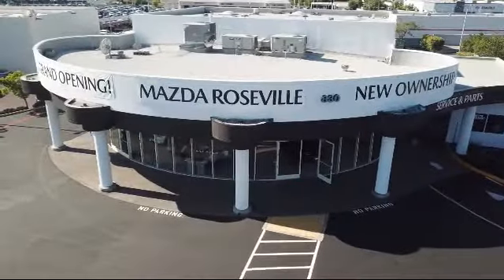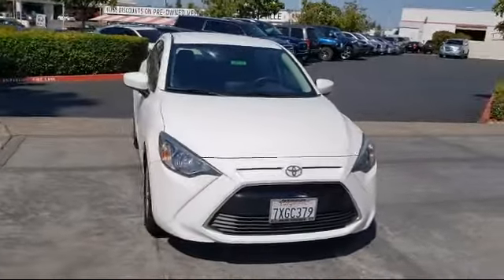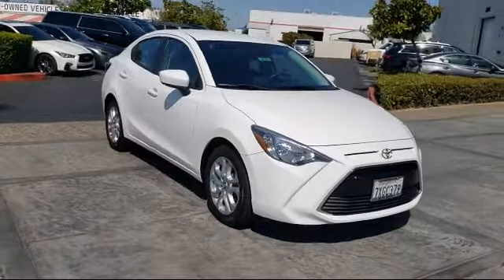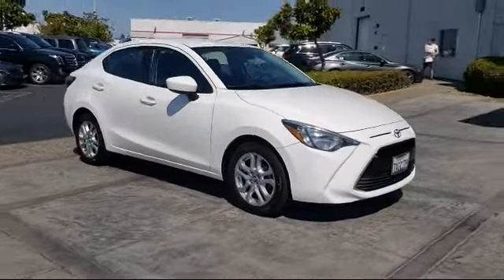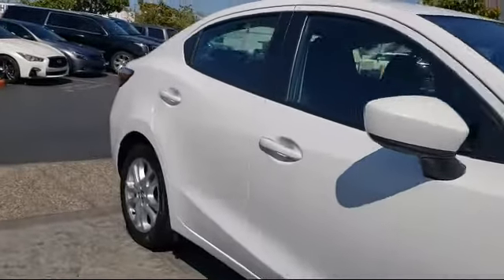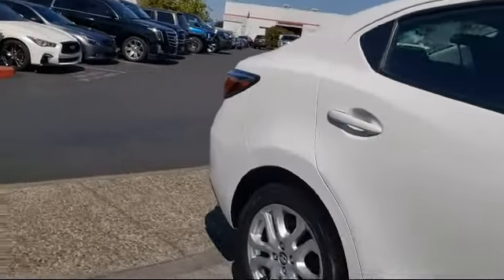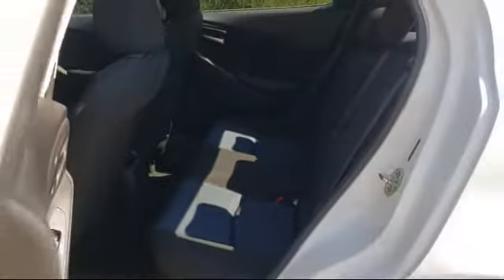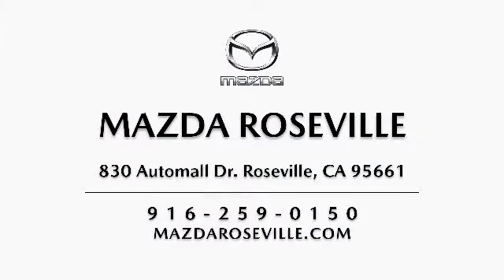2017 Toyota Yaris iA Sedan Roseville Sacramento Citrus Heights Folsom Auburn Lincoln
2017 Toyota Yaris iA Sedan Stock Number: U0715 Vin:3MYDLBYV0HY157339.

Mazda Roseville
830 Automall Dr